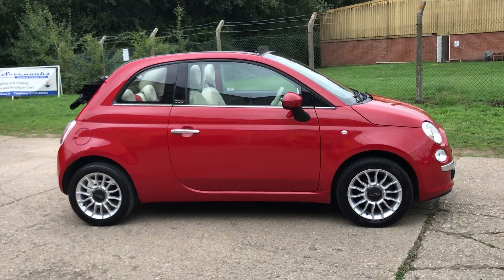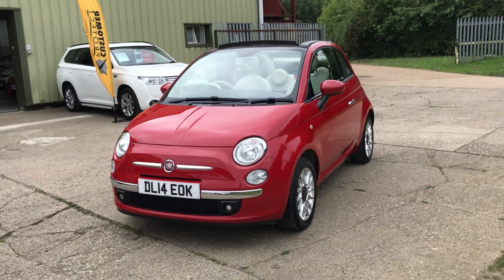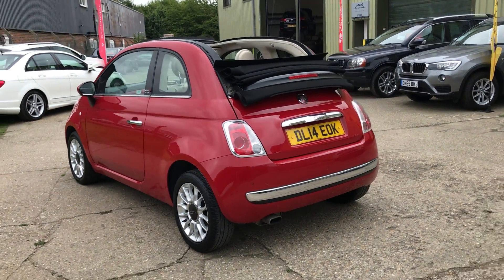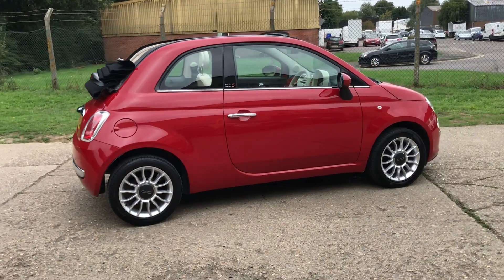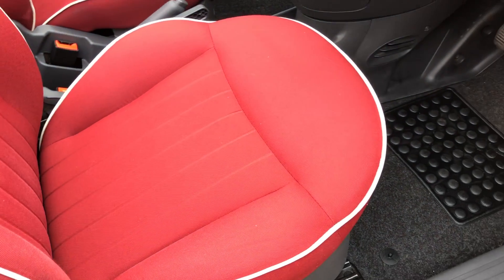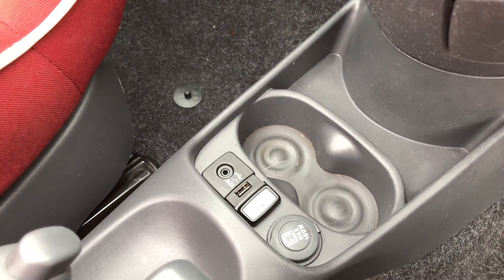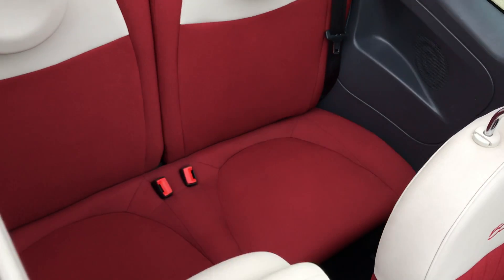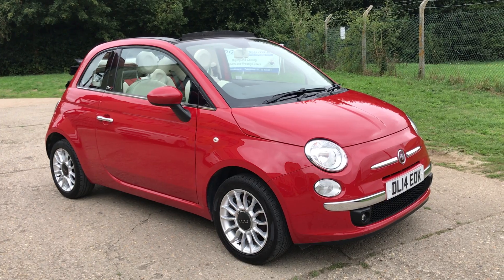Fiat 500 Lounge C 015